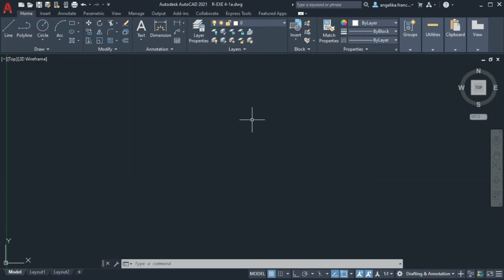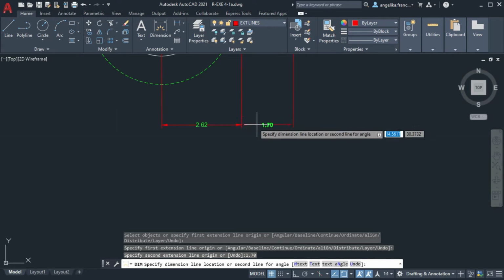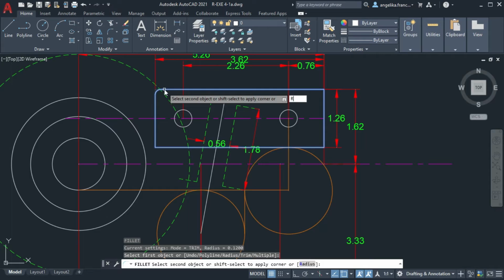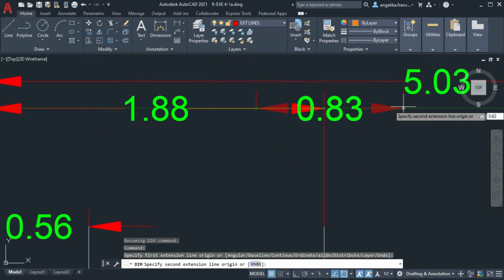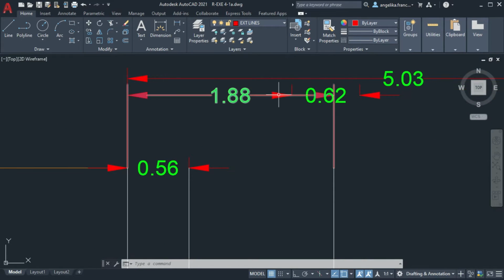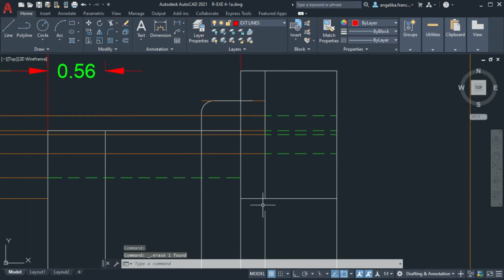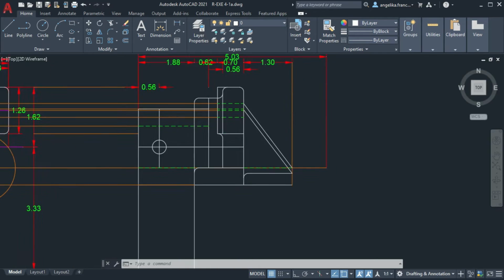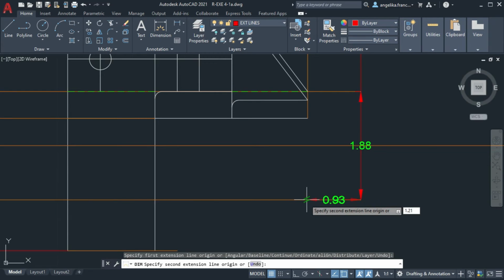AFTOCAD: Beginner does AutoCAD Exercise 4-1 | Power Feed Bracket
Hi there, it's AFtocad! I am just another college student fulfilling her requirements. The following CAD exercises are designed using AutoCAD software.